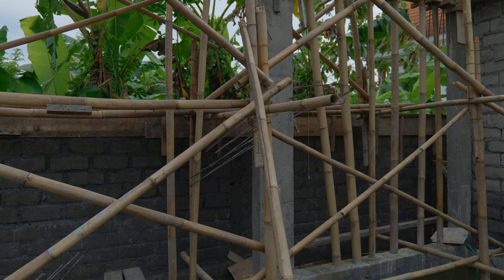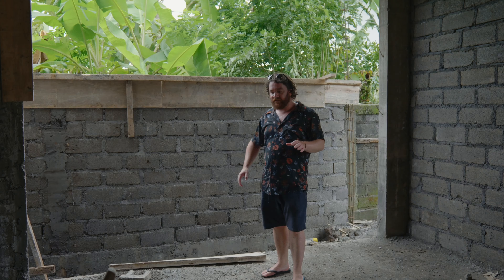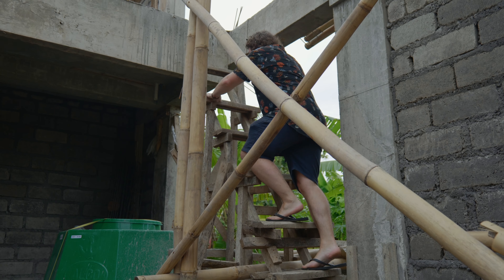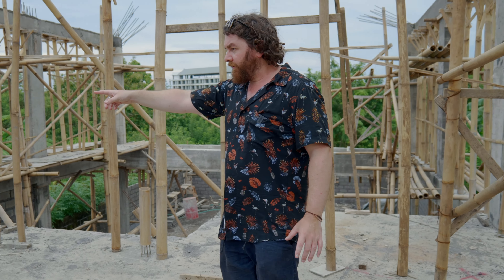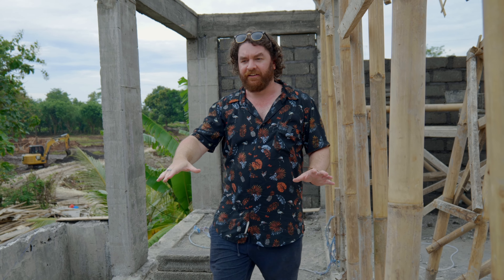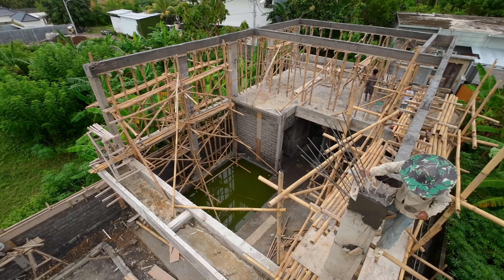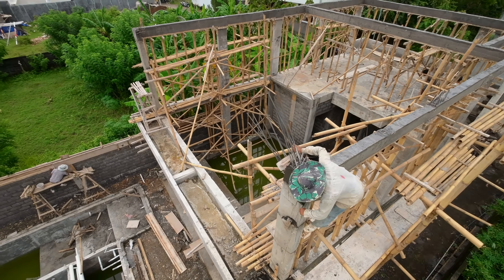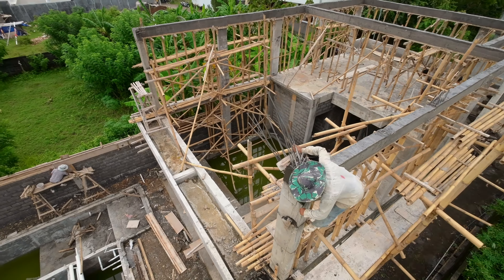Bali Villa Update Tour - How to Build your own Bali Villa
Get your Guide to building a Bali Villa here!

Want to build your own Bali villa? We think it's an amazing idea so that's what we did! We are about 6 months into our build and we made it back across to bali for Christmas so we wanted to give a tour of the build so far and explain what our plans are for the villa. Please enjoy the tour and if you want to know more about investing and building in bali then follow along for more content in the future!

I hope you got some value out of this video! We make these videos for the love of helping people but if you'd like to donate then consider buying us a coffee

Panasonic Lumix S5
DJI RS2
Nitze Cage
Nitze Top Handle
Smallrig cage
Panasonic 24-70
Rode Wireless go 2
Aputure 60x
DJI Air 2S
Lumix 85mm 1.8
Lumix 50mm 1.8
Lumix 35mm 1.8
Zoom F6

MB01JXXNJ0AKPLX